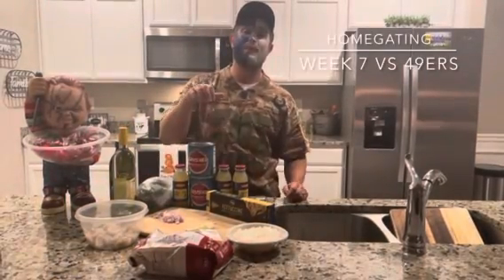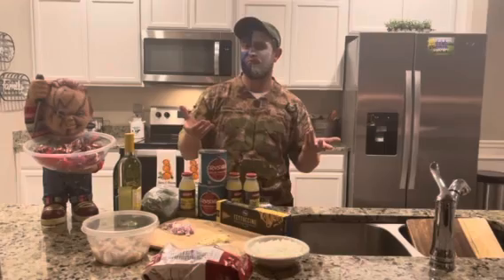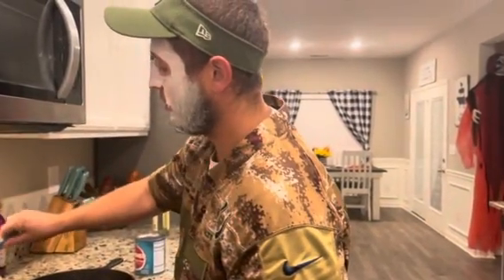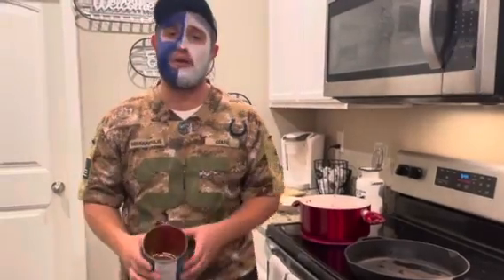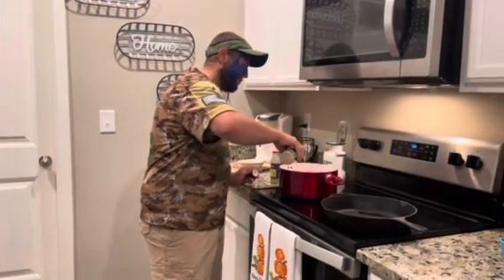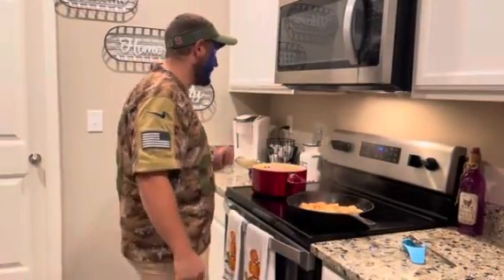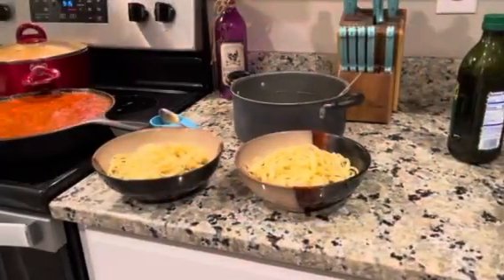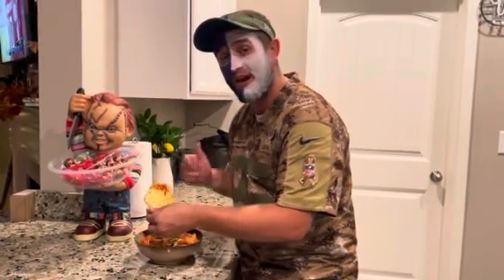HomeGating : Week 7 Colts VS 49ers SHRIMP CIOPPINO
HomeGating makes some Shrimp Cioppino with a seafood broth and serves over linguine!!